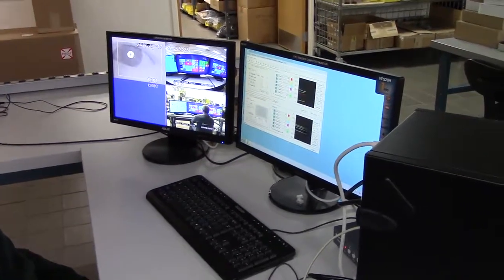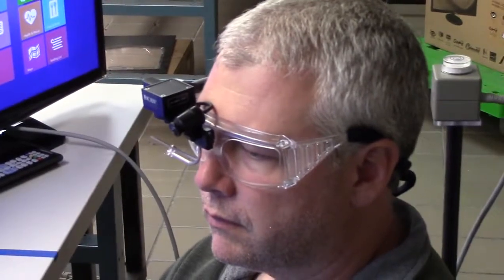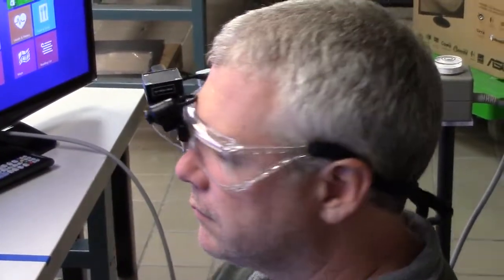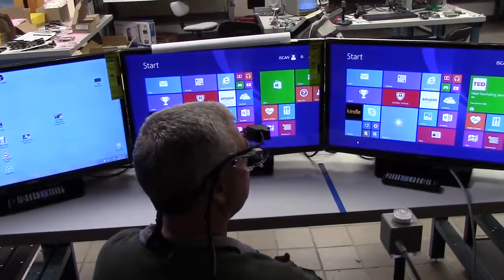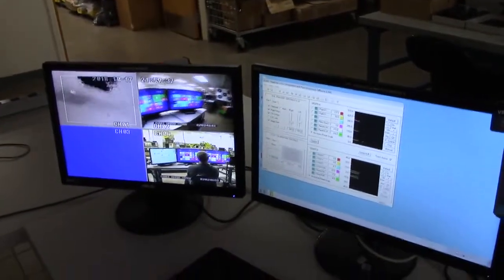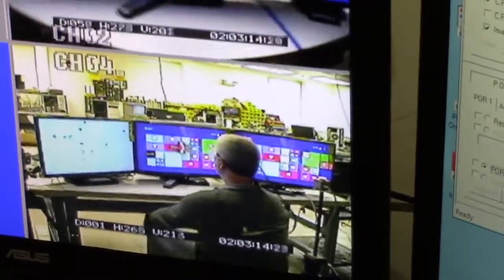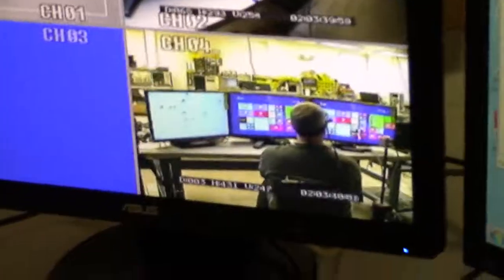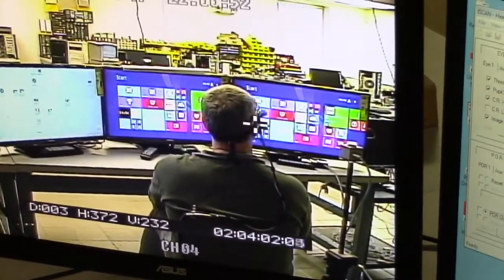Eye Tracking with Polhemus Liberty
The ETL 600 head and eye tracker from ISCAN. One of the many ways the Polhemus LIBERTY can be integrated to provide high fidelity, 6DOF motion tracking data.